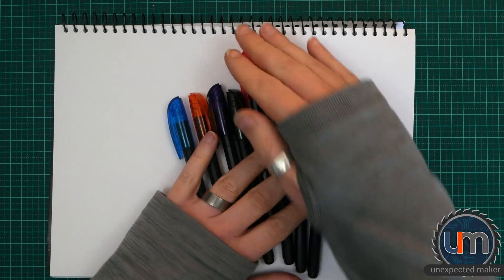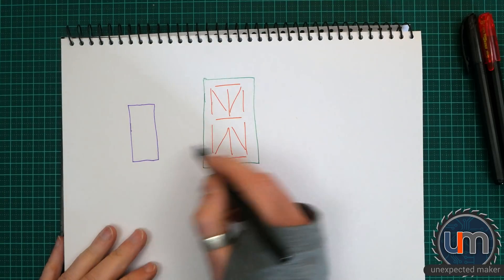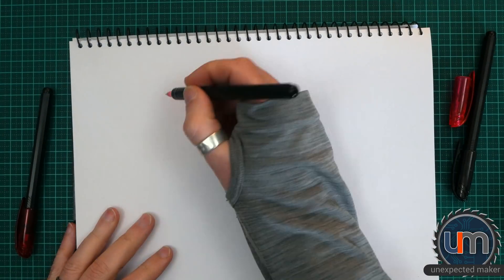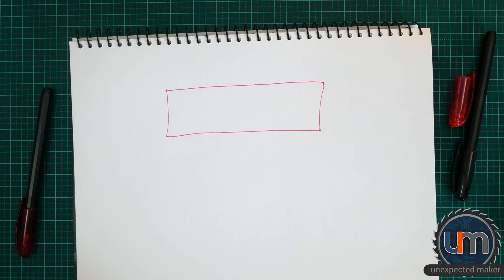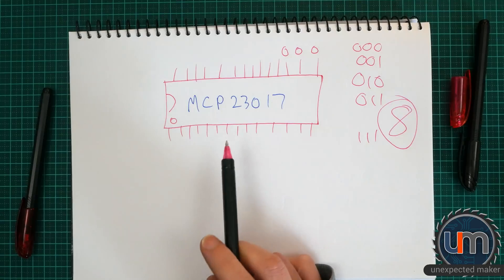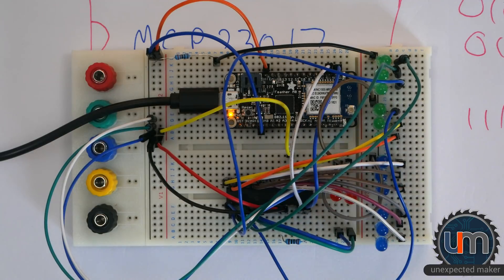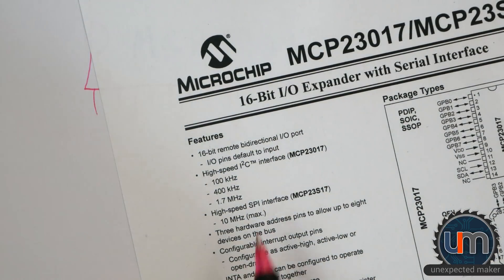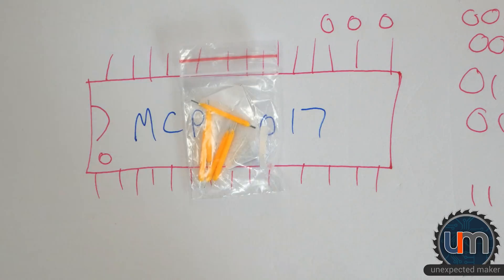Hey David Watts: I found the perfect IC...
I've been "Hunting high and low" for the perfect IC for my "Take on me" Filament Display and after very little effort I found it and thought "You are the one"...

My "Train of thought" is that using this means less wires and less wires means I won't be left "Crying in the rain".

Just remember folks, "There's never a forever thing" so lets not be too "Touchy" about my IC choice, ok?